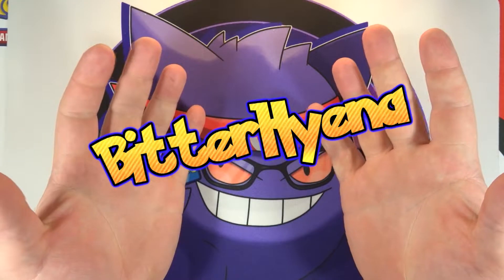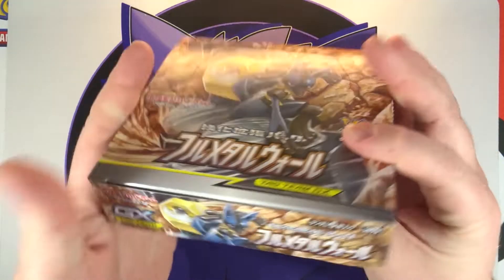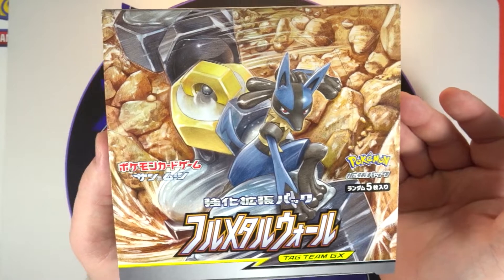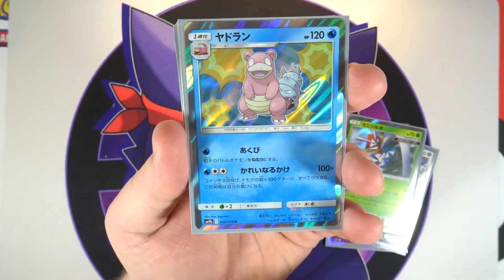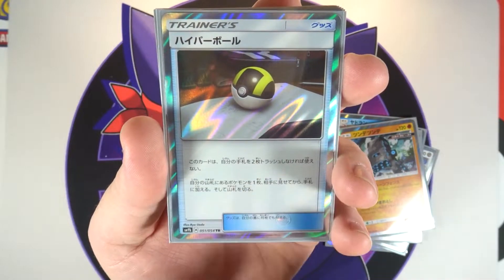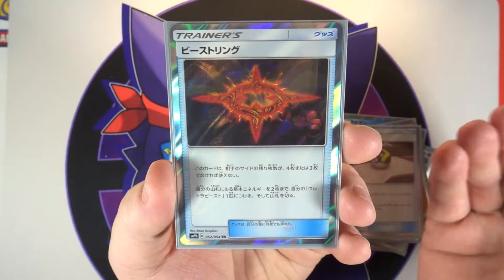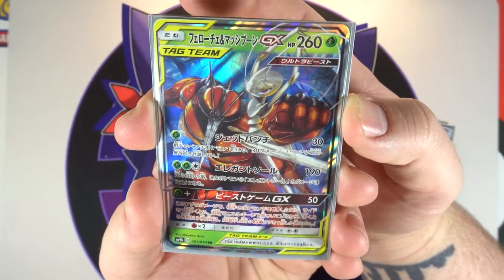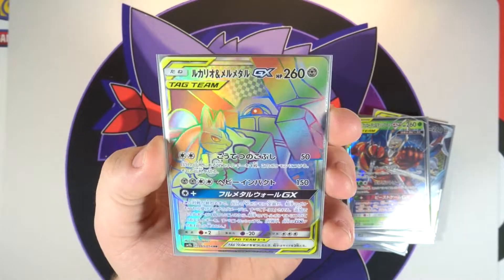SM9b Full Metal Wall Booster Box Recap! | Another Corrupted Video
So once again I had another booster box video become corrupted... This time it was my own stupid fault haha! Either way were going to go over the pulls because this box was amazing!